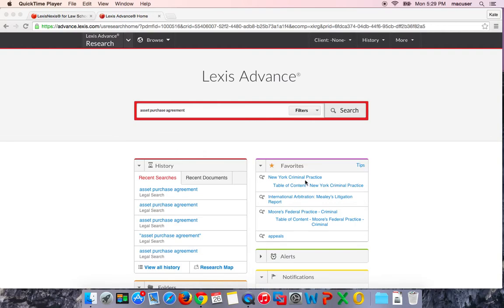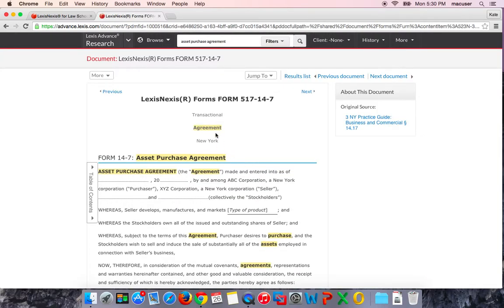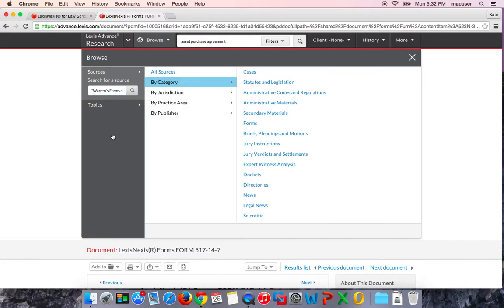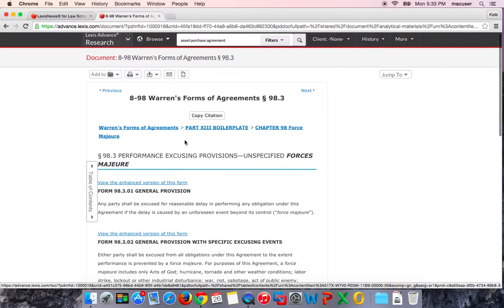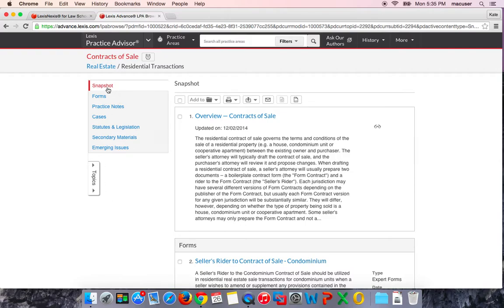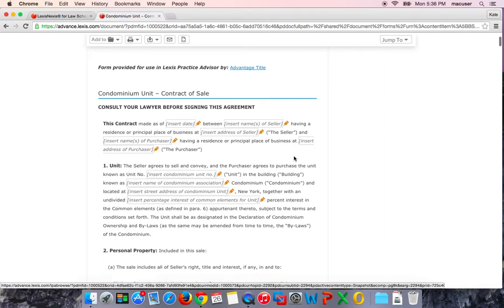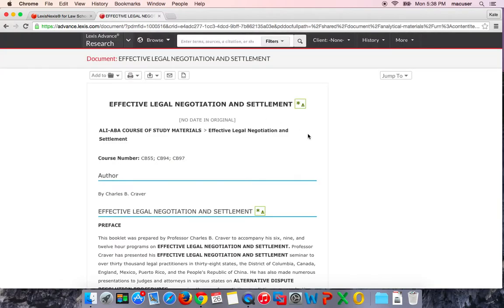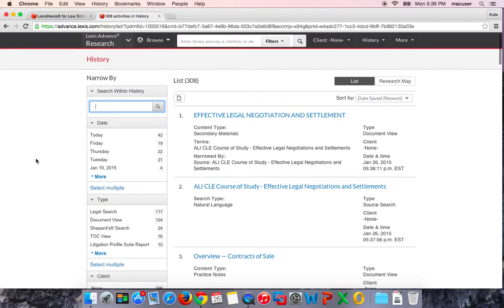Drafting/Negotiation 1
Lexis video on drafting tools